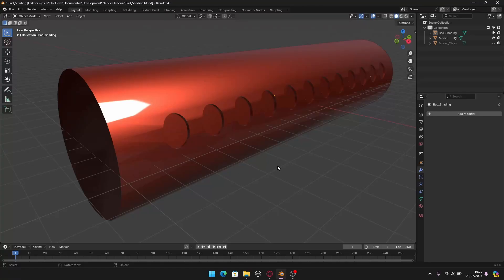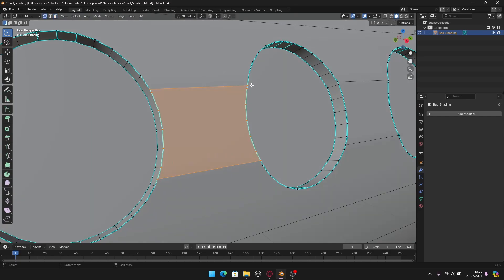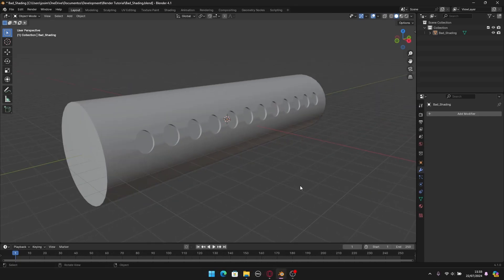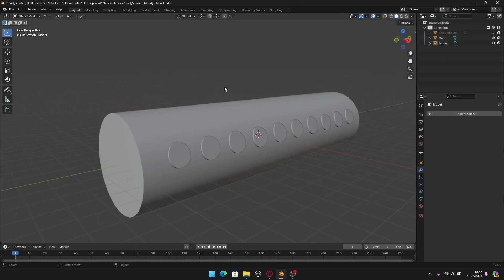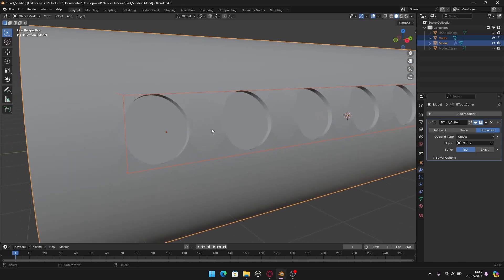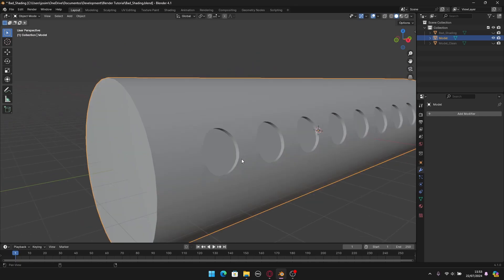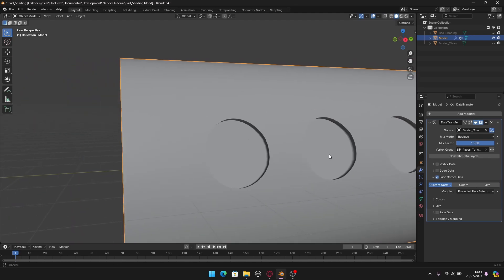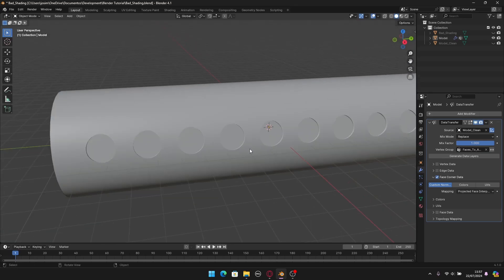Fix bad shading with booleans - Blender Tutorial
Hello everyone! How are you doing? I hope you're great! In this video I'm showing you a cool technique that you can use to fix bad shading when using boolean operations in Blender, I hope you enjoy and learn something new!

Chapters:
00:00 Intro!
01:21 Explaining!
03:03 Preparing the scene!
03:43 Isolating the holes!
05:00 Making the clean copy!
05:59 Applying the boolean!
07:32 Applying the technique!
13:25 Showcase in Blender!
14:03 Showcase in Unreal!
14:35 Final!